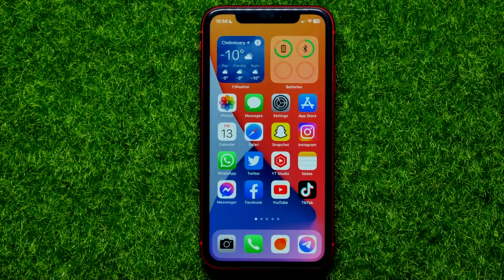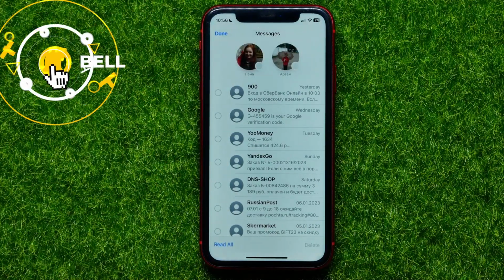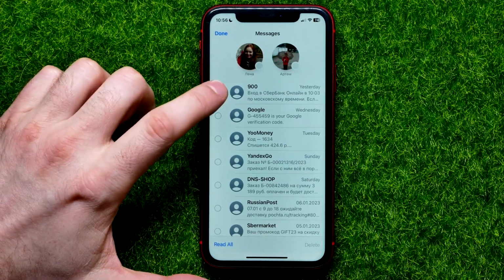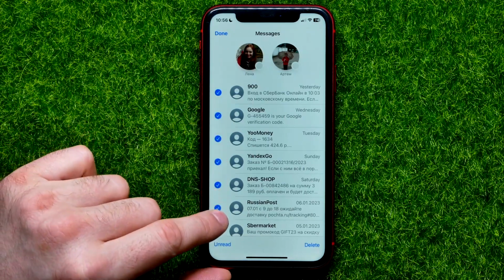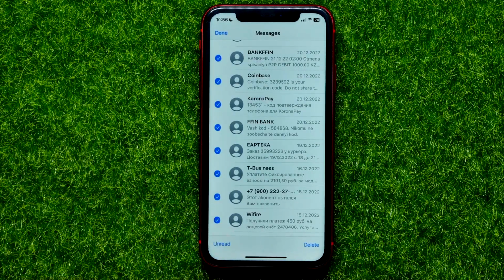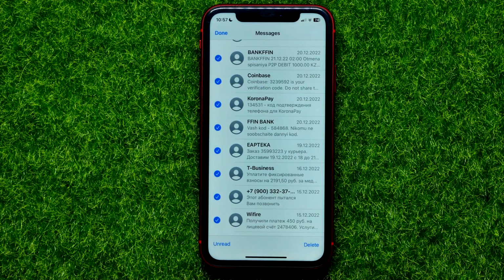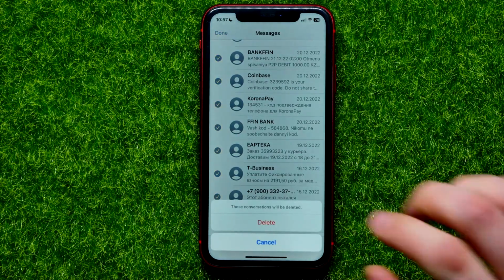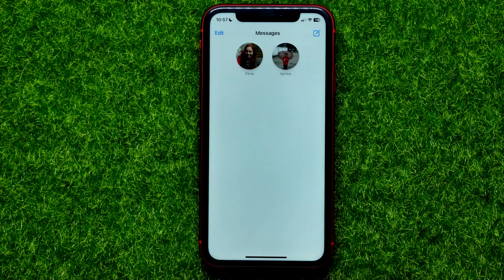How To Delete All Text Messages From Iphone At Once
If you are looking for a video about how to delete all text messages from iphone at once, here it is!